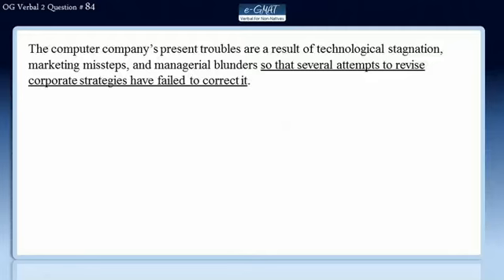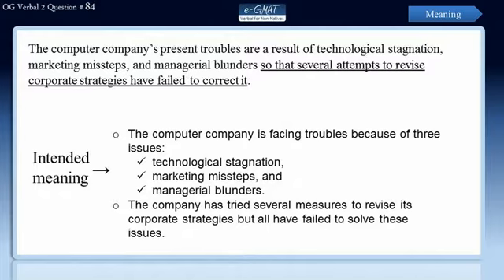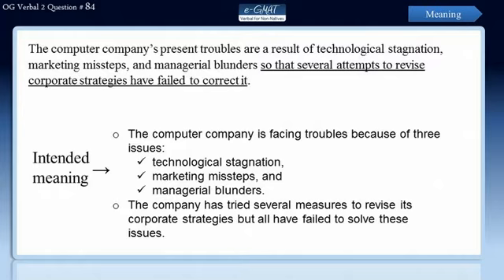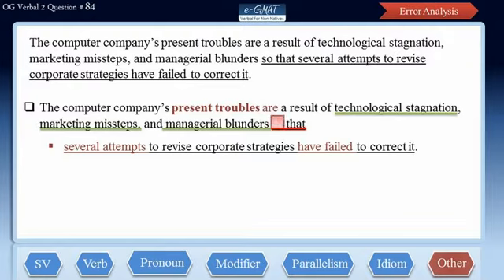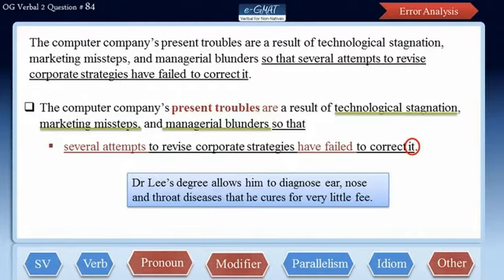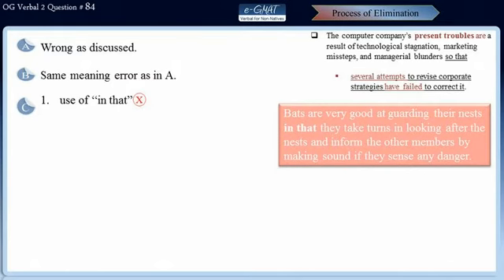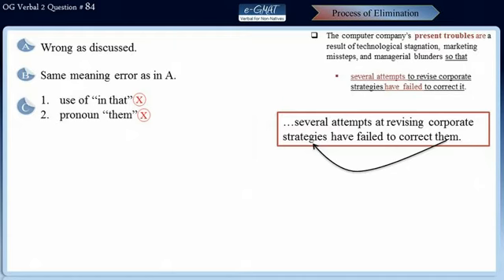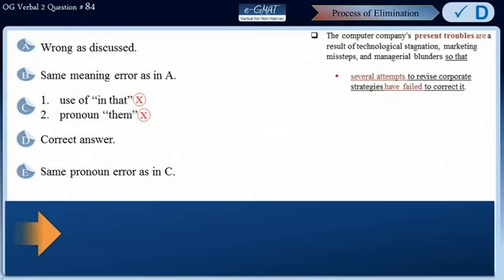The computer company's present troubles are a result of technological